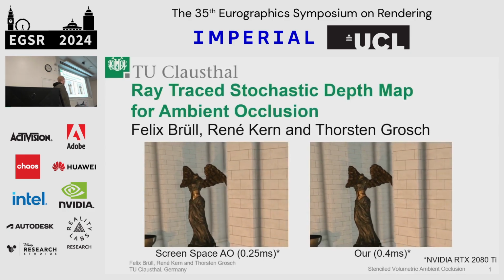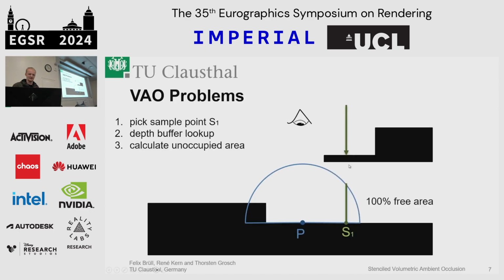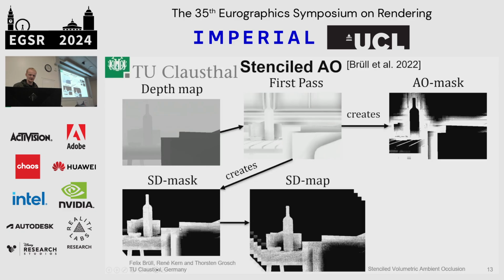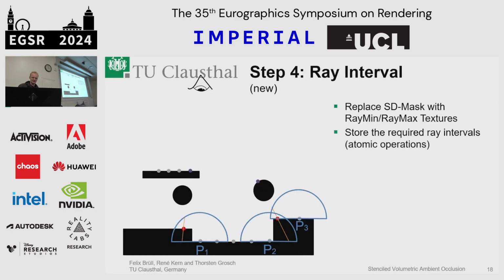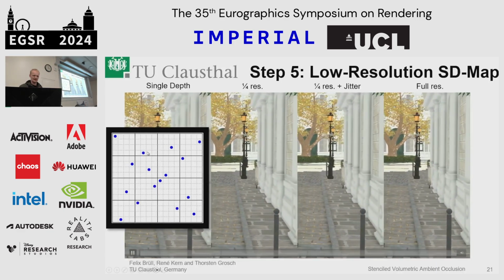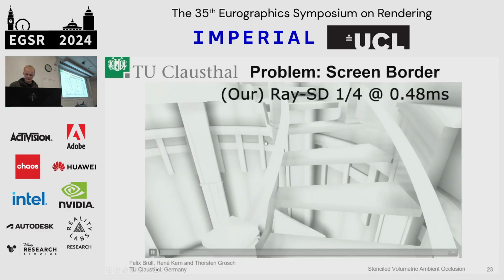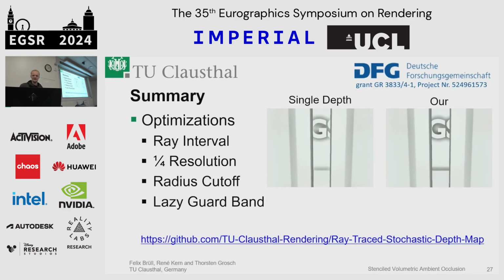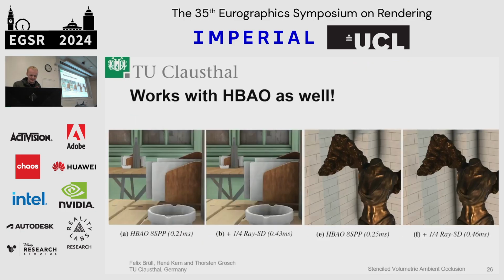EGSR2024: Ray Traced Stochastic Depth Map for Ambient Occlusion